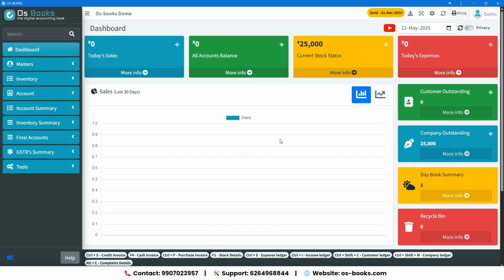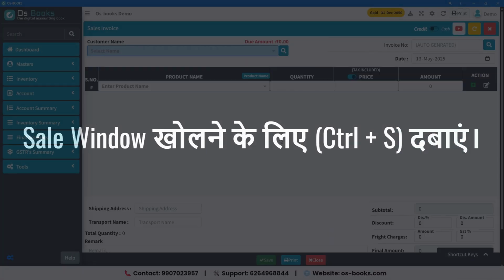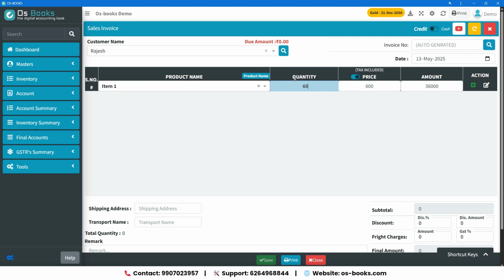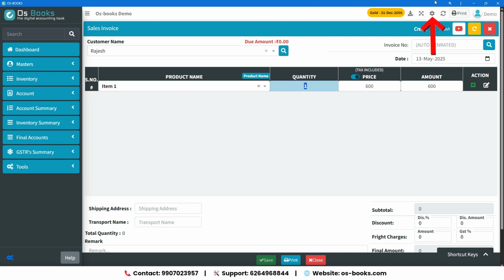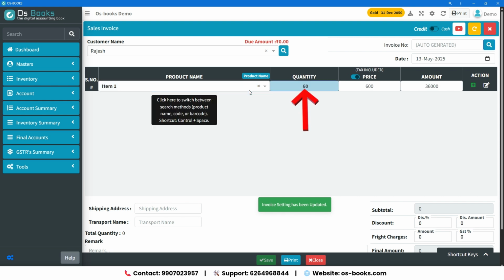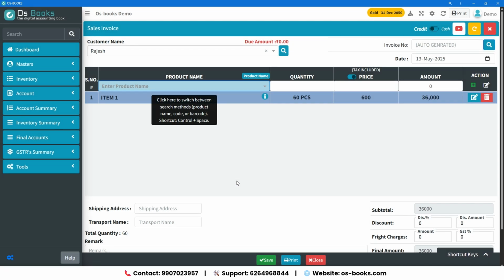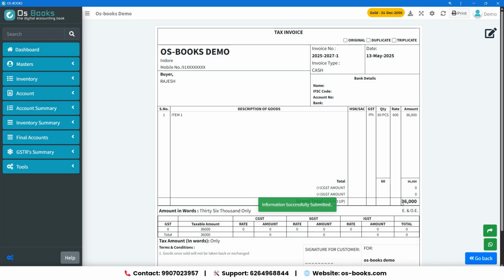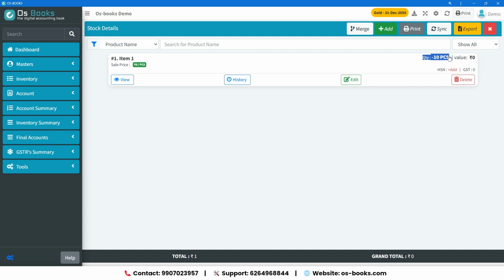OS Books Billing Software 🔥Negative Stock Alert, Low Stock Warning & Smart Inventory Tips in English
Learn how to manage your business billing, inventory, payments, and GST filing easily with OS Books software. This step-by-step tutorial/demo covers everything from sales and purchase management to payment tracking and stock control. OS Books is a smart, easy-to-use accounting and inventory solution for small and medium businesses.

Start managing your business smarter and faster with OS Books today!